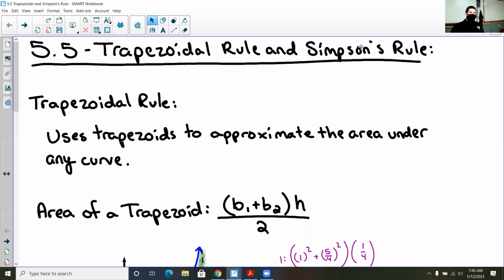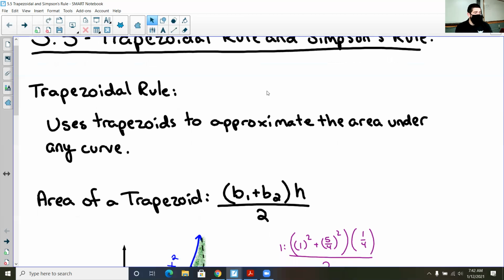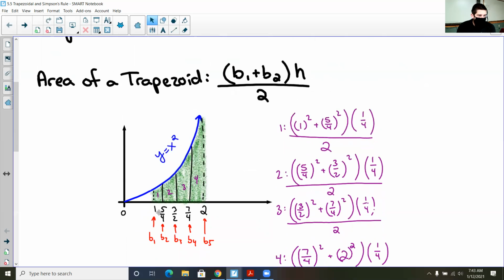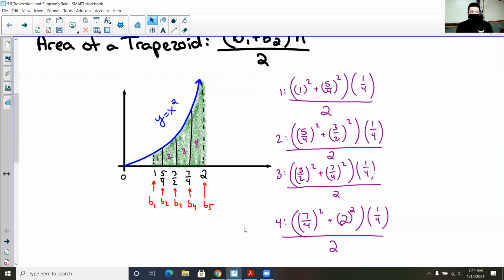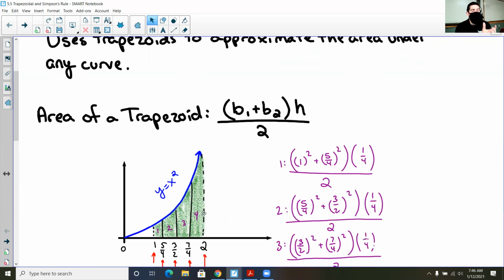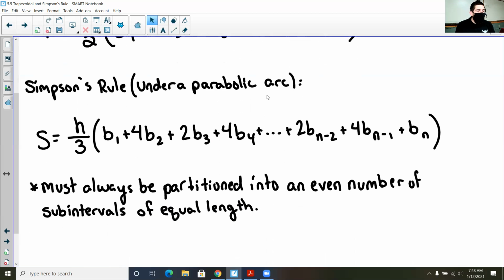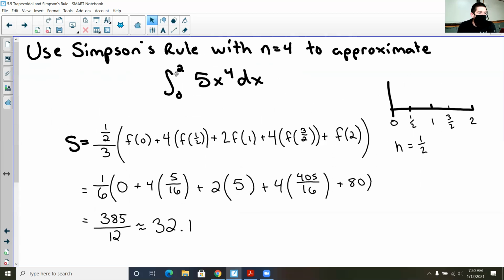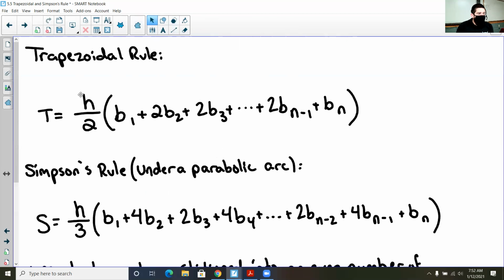5.5 - Trapezoidal and Simpson's Rule